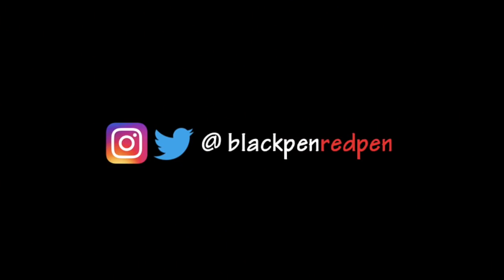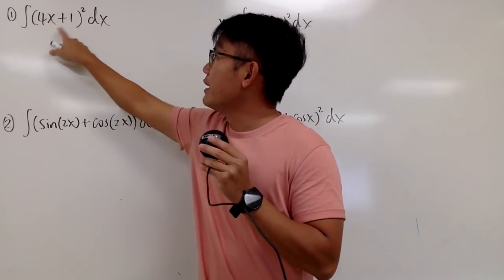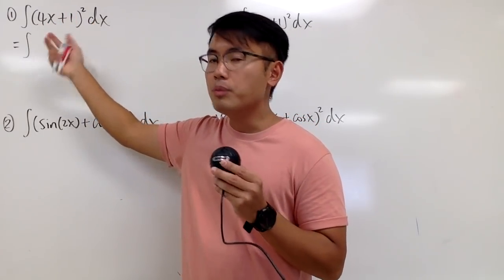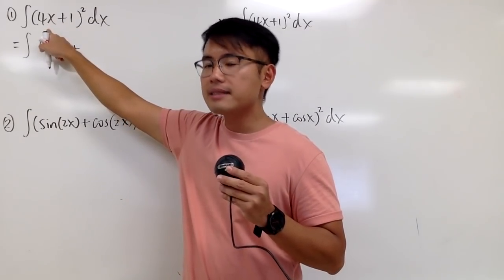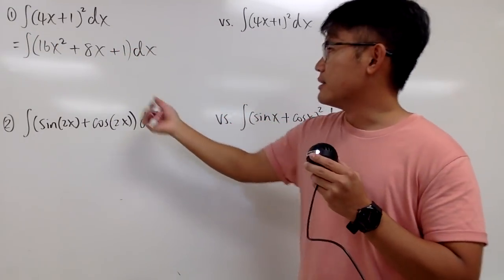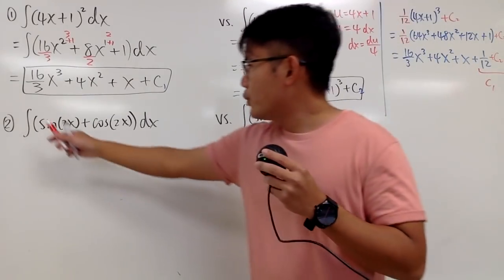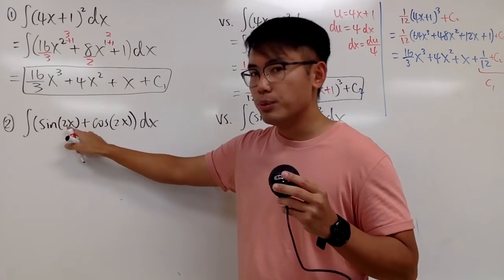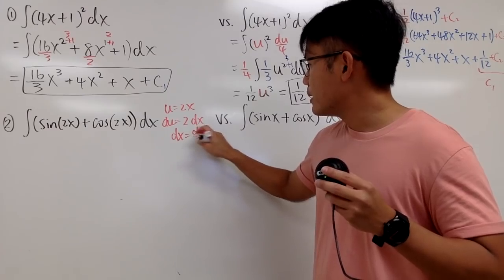Integral battles, practice#1 intro with 4 examples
blackpenredpen | 曹老師